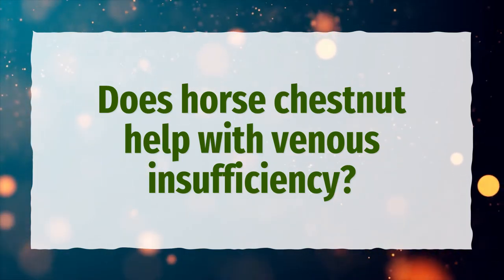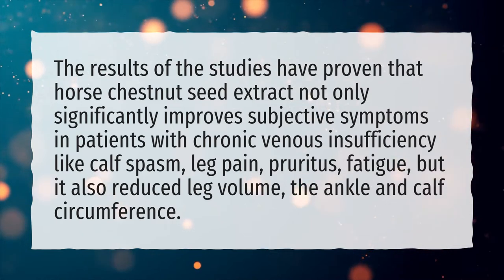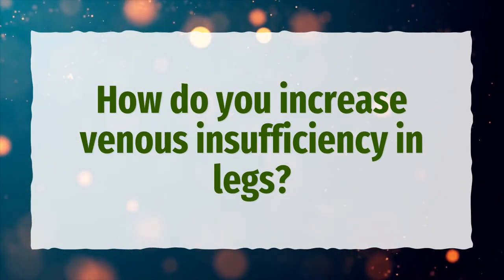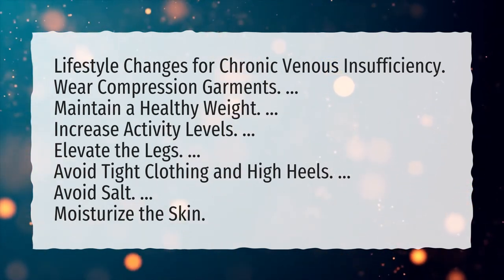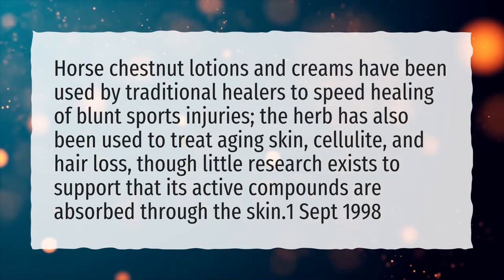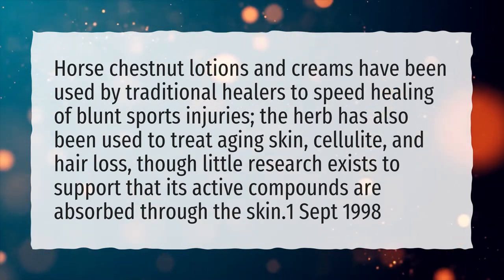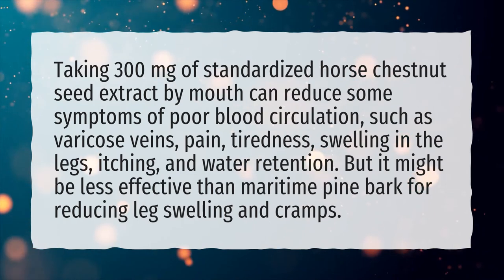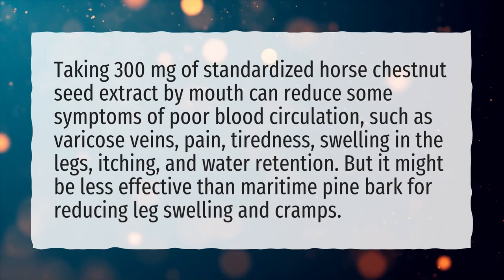Does horse chestnut help with venous insufficiency?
More About Horse Chestnut Benefits • Does horse chestnut help with venous insufficiency?